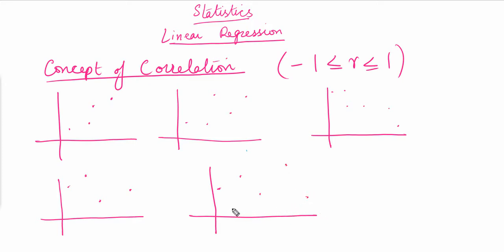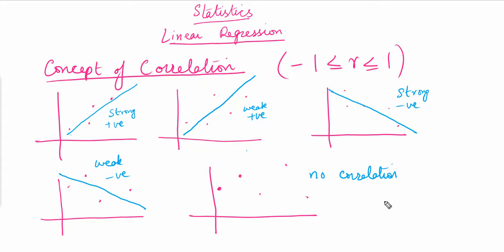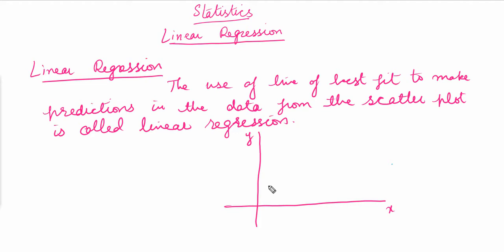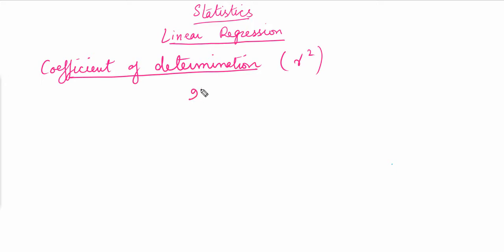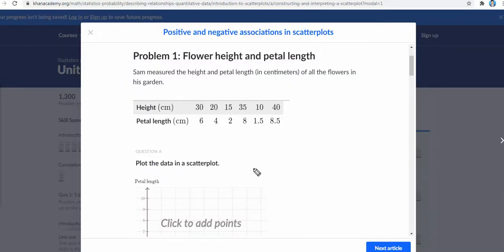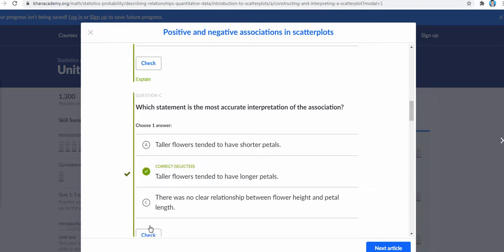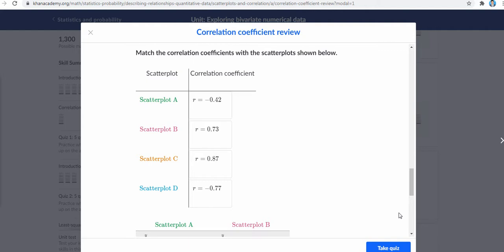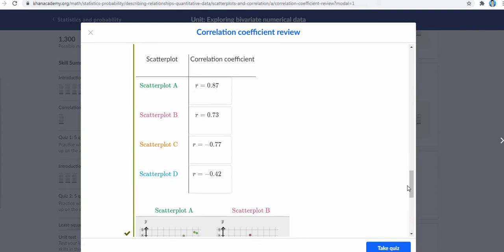Linear Regression | Statistics | Concepts and Questions Explained | Science and Math Tutor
In this video, I have explained the concepts of Linear Regression from Statistics and explained how we can use that to solve the exam related questions. I have some solved some of them in the video to explain the topic in detail. So watch out the video and give your opinion and ask questions in the comments section. Thanks